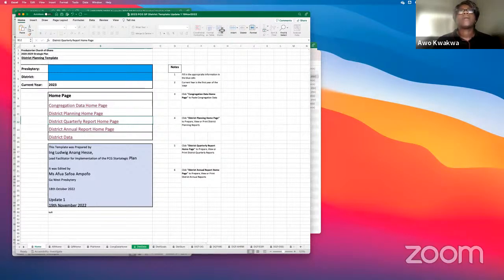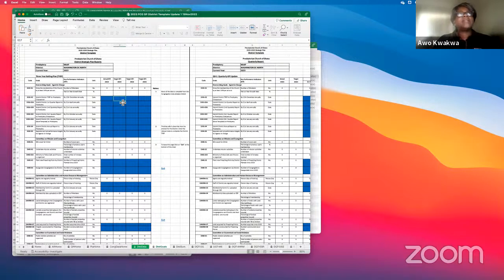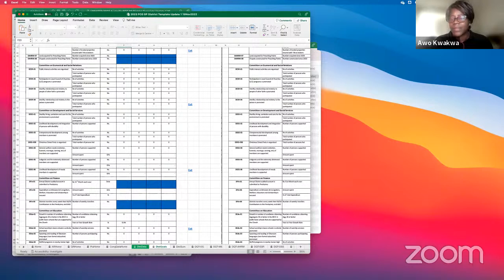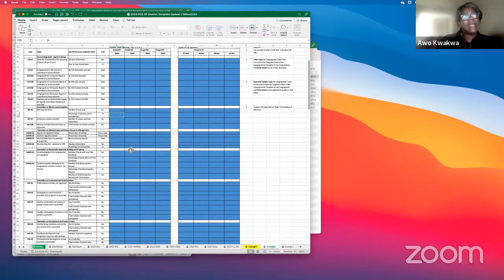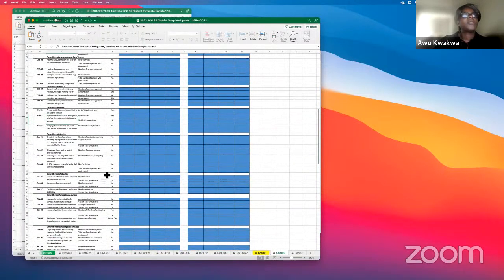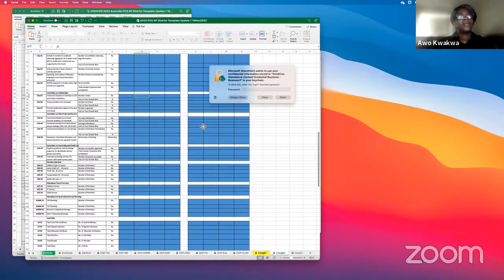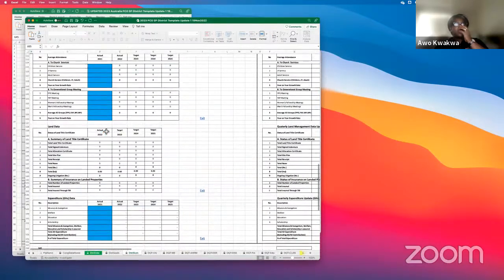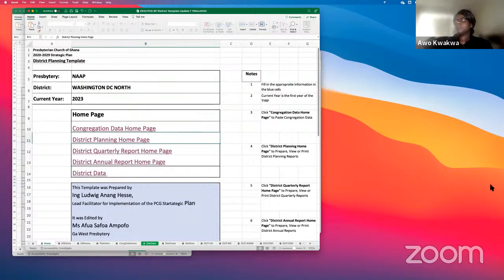STRATEGIC PLANNING WORKSHOP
I pray as you listen to  this message, your needs will be met. May you be consoled and blessed. Understand that there's something good in you.